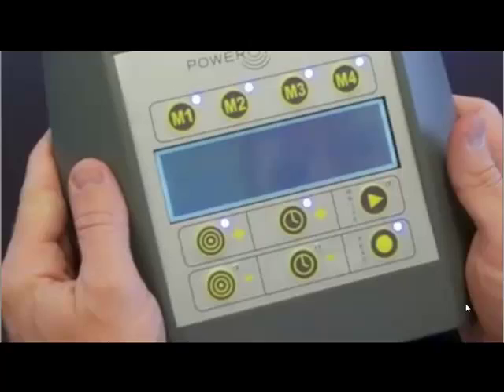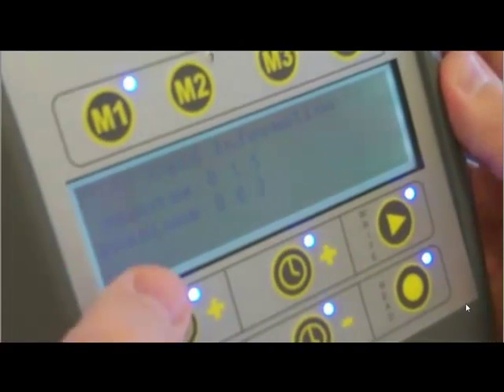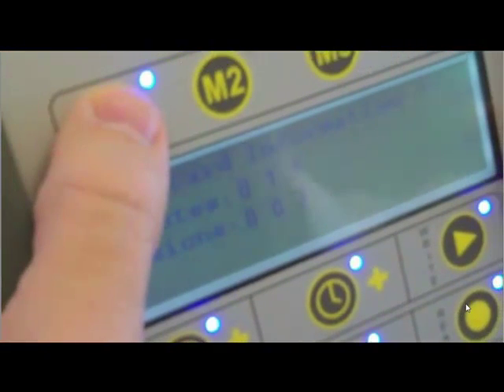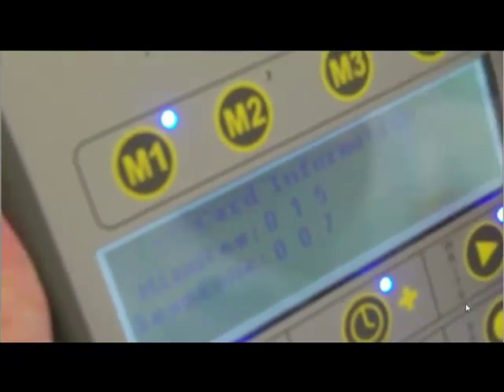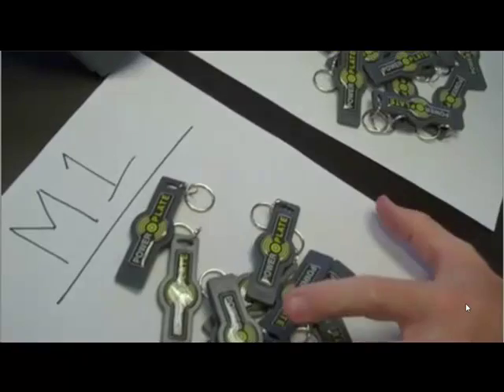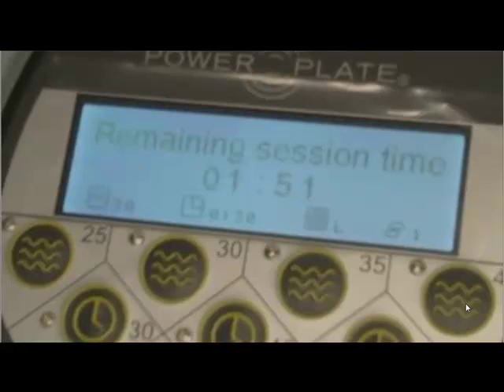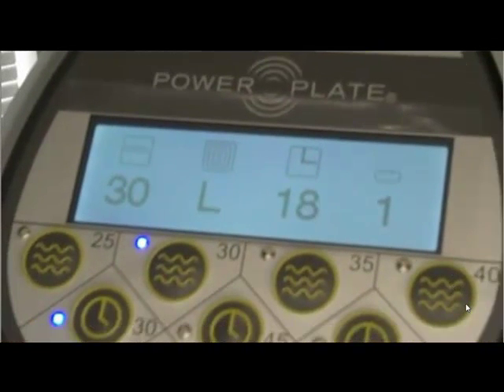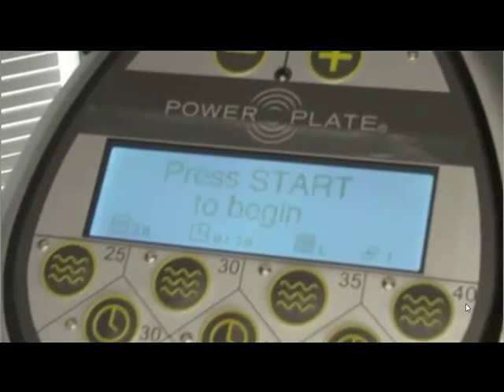Power Plate Australia - Training Demonstration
A Power Plate vibration machine is the ultimate training partner, proven superior to traditional fitness methods.